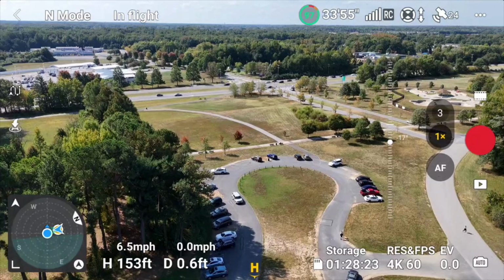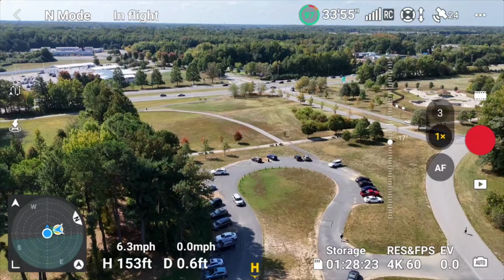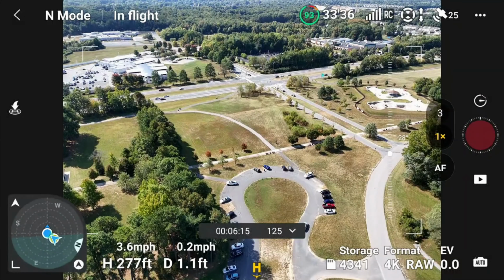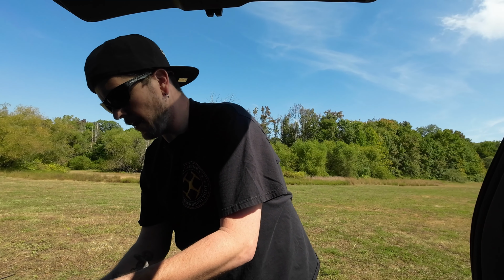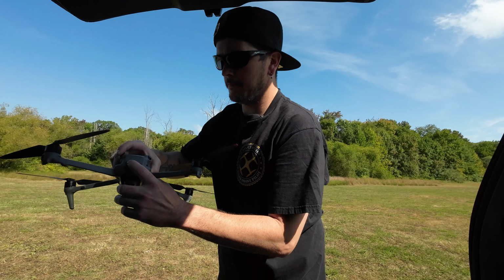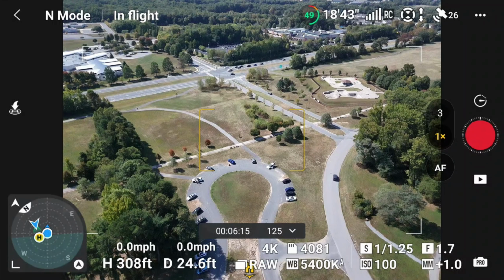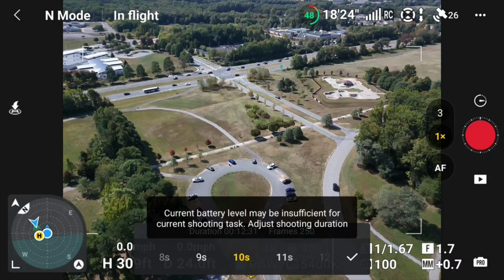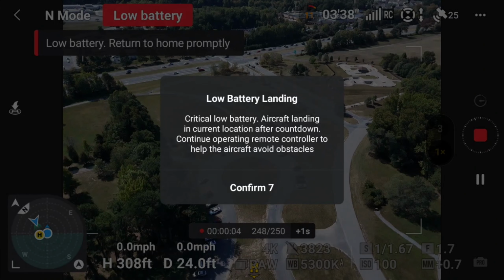Drone Hyperlapse Tutorial